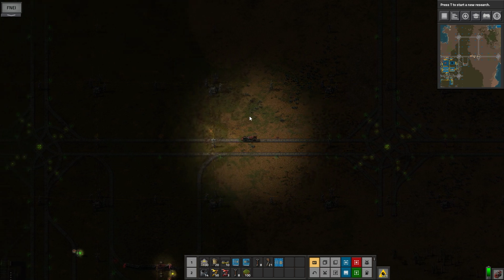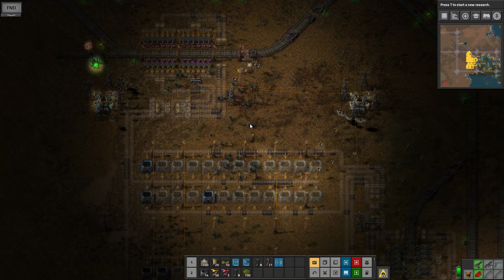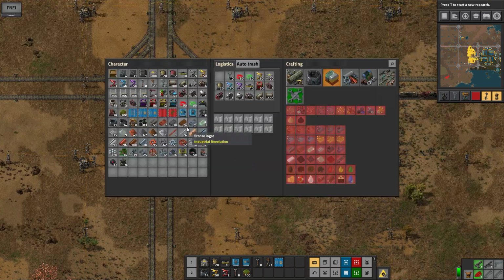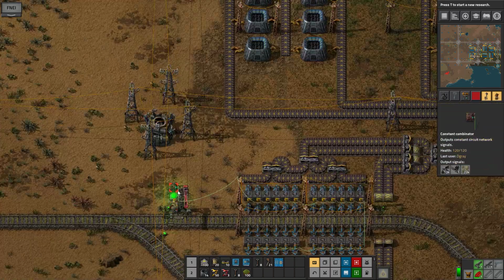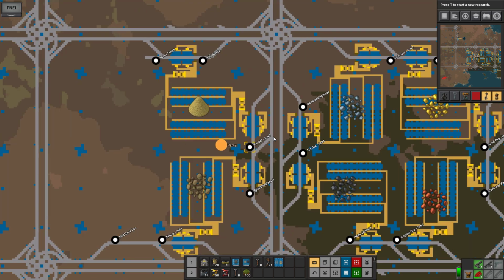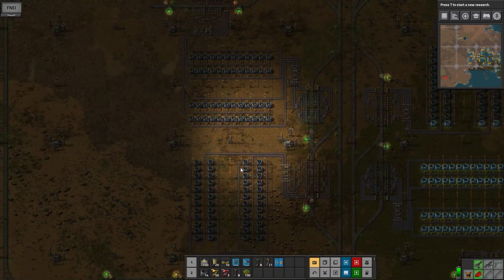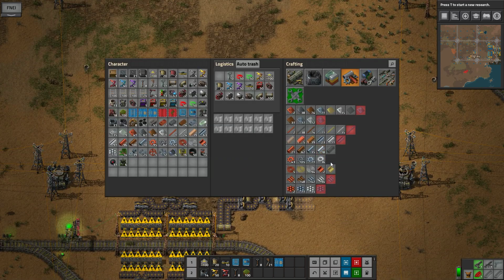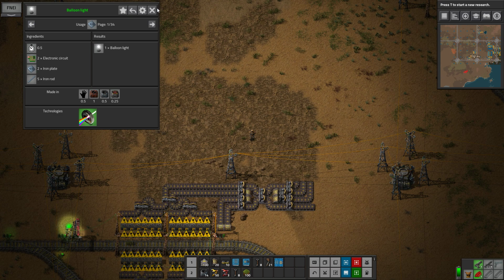Factorio Industrial Revolution - Season 4 Ep 35 - LTN IRON MALL!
Modlist:
Afraid Of The Dark (enforced personal lights + more)
Big Brother (Ep 26)
Even Distribution
FNEI
Industrial Revolution
LTN - Logistic Train Network
Optera's Library
Robot World (Ep 25)